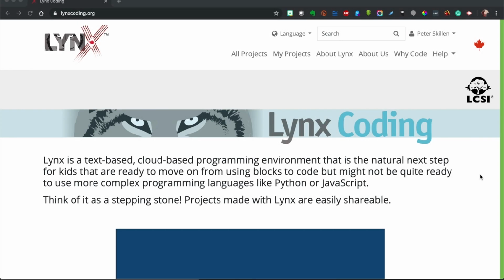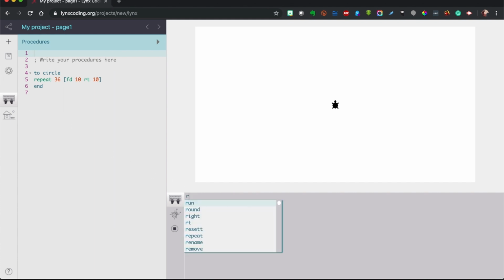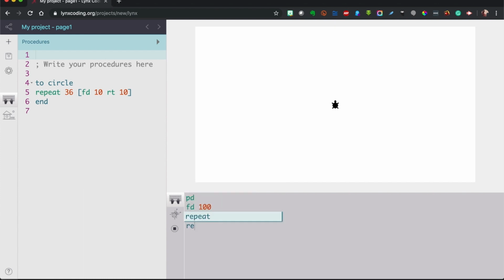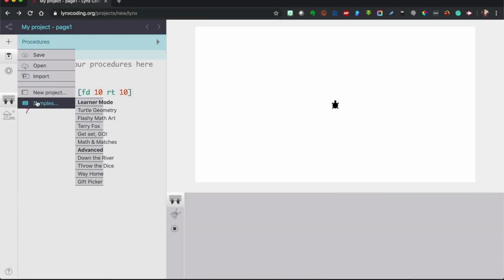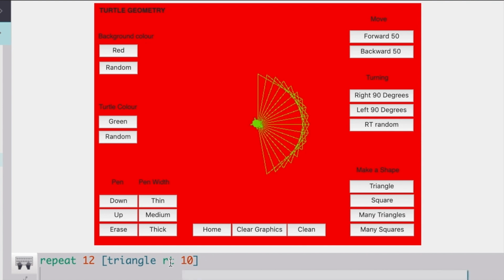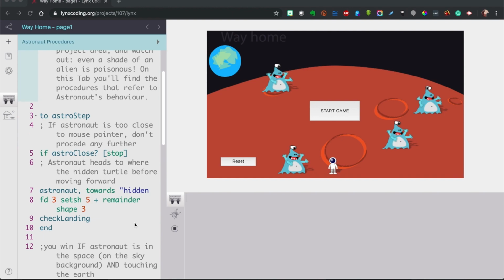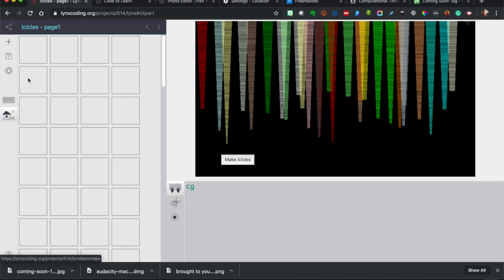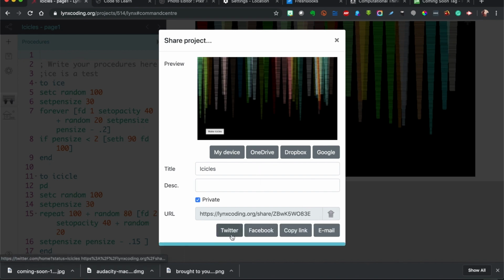LYNX Coding Overview 1.1